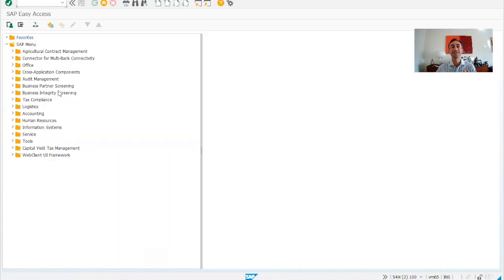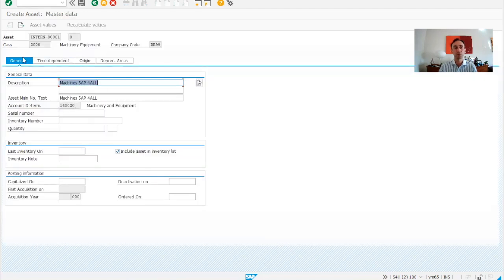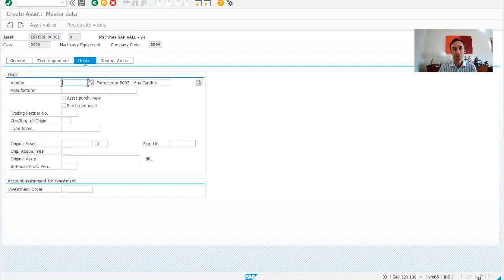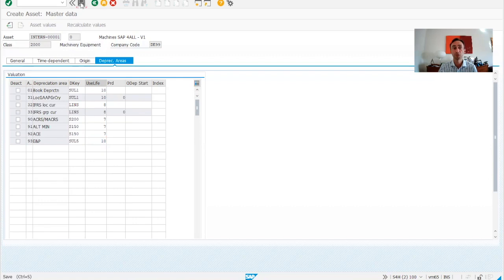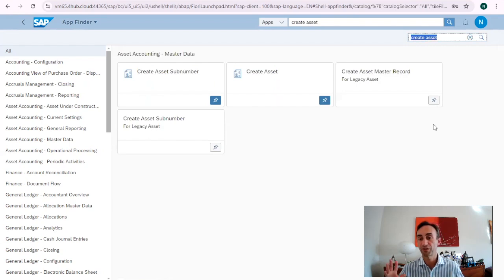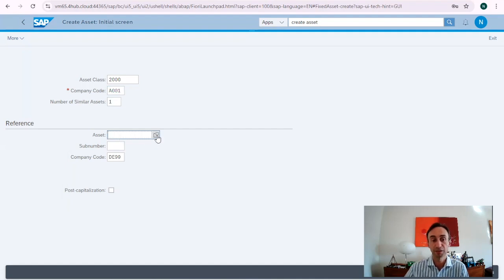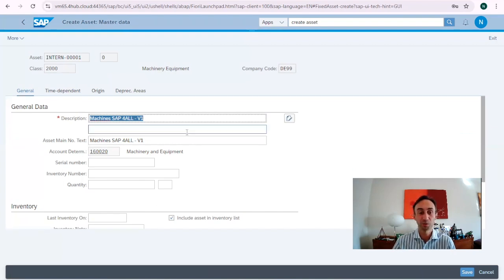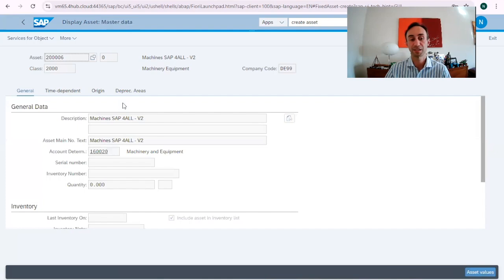How to Create a Fixed Asset MD with FIORI app & AS01 T-code: SAP S4 HANA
In this video I show you everything you need to How to Create a Fixed Asset MD with FIORI app & AS01 T-code in SAP S/4 HANA. Hope you like it, cheers!